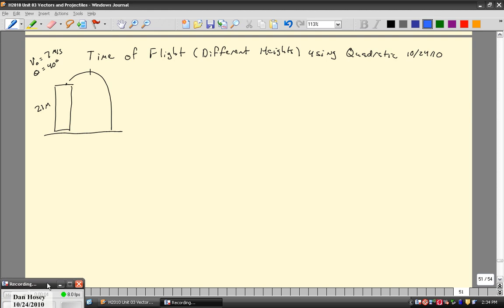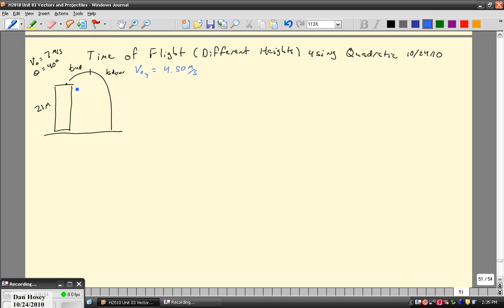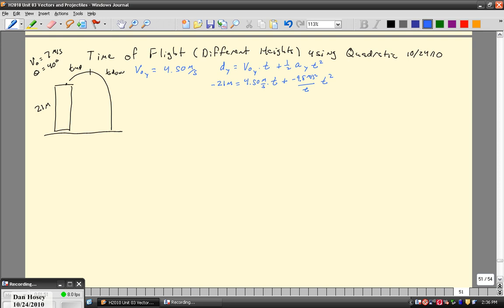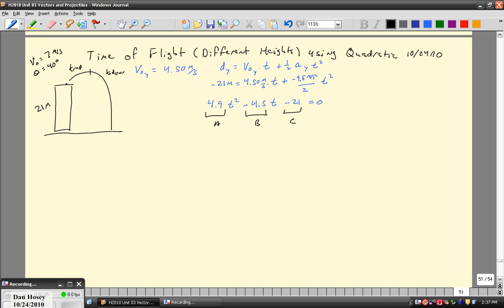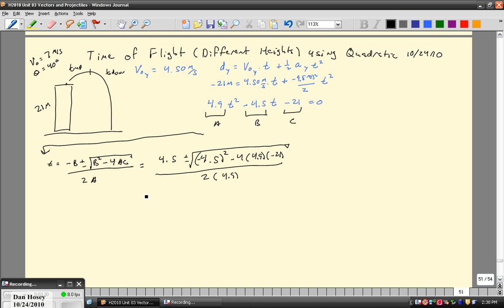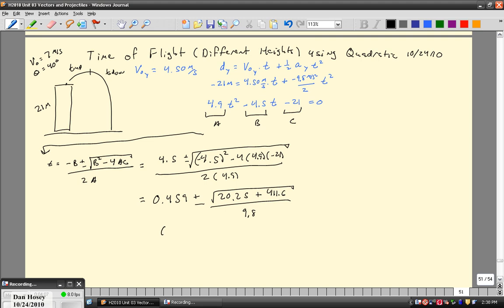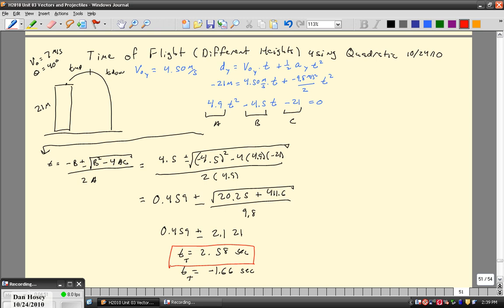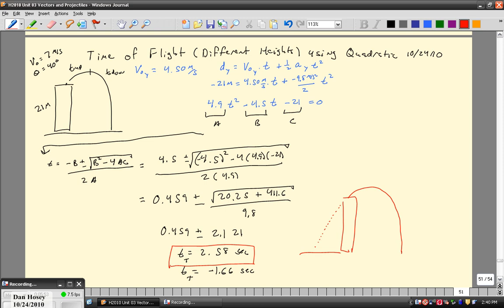[DH-5] Time of Flight of Projectile at Angle Using Quadratic Formula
The time of flight of a projectile lanched 7 m/s at a 40 degree angle from a height of 21 m is calculated using the quadratic formula.  This is an extension of 'Projectile Launched at an Angle (Different Height)' Video [DH-5].